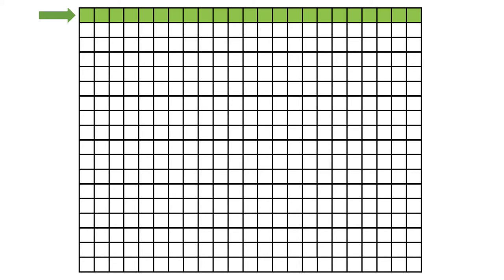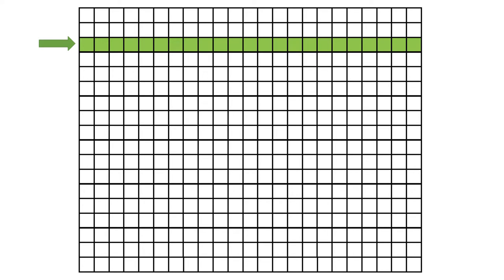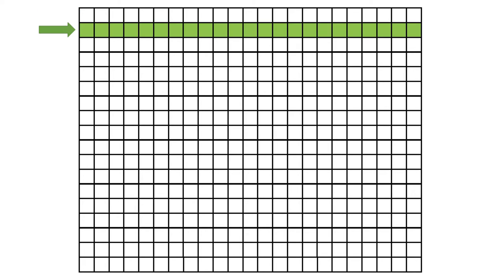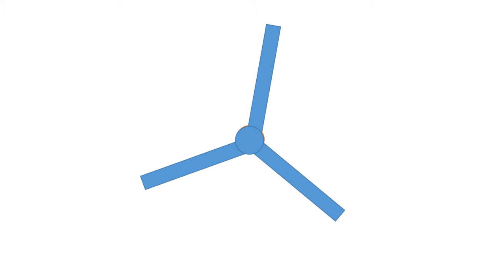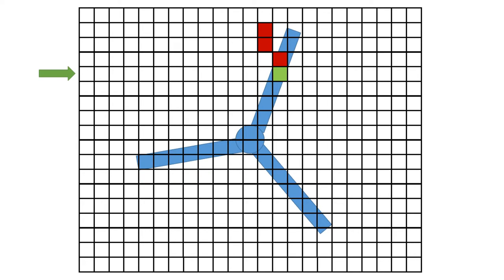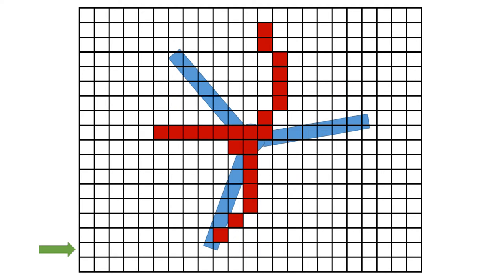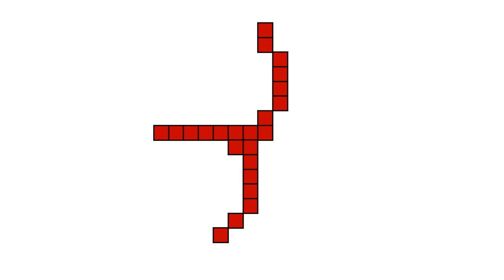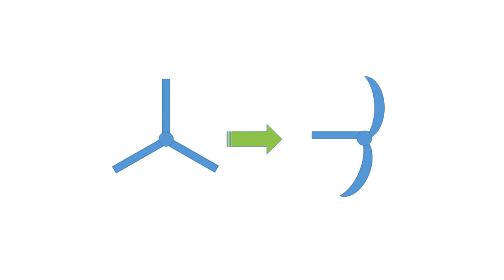Why Do Propellors Look Bendy On Video?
I recently flew on a prop-driven plane- I shot some video of the moving propellors out of the window - and in this video, I will explain why propellors look distorted or broken when they are filmed.